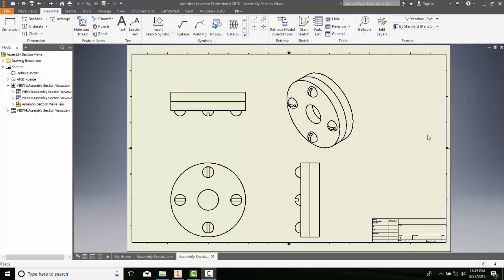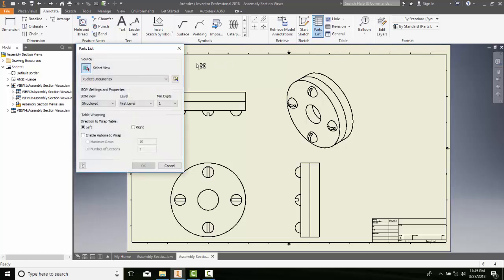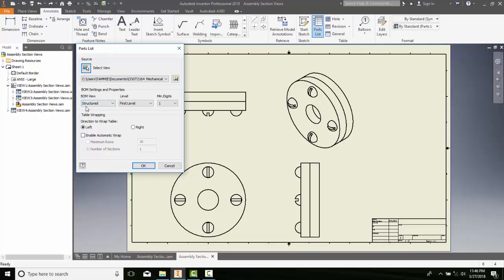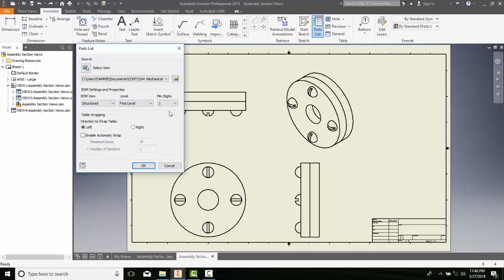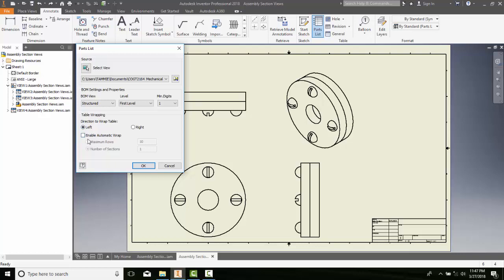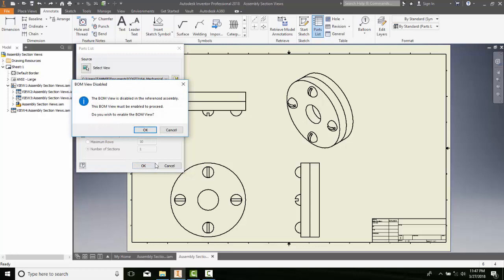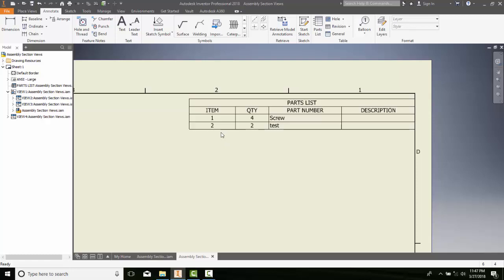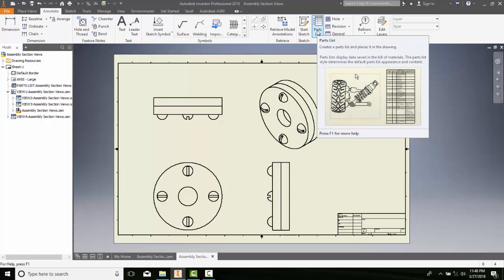12-12 Adding the Parts List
Working with Drawing Views - II